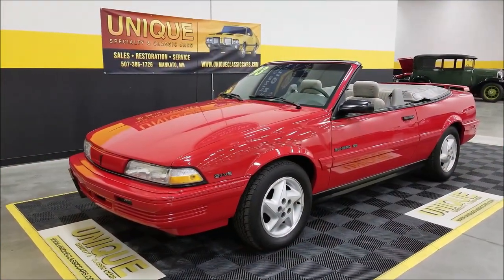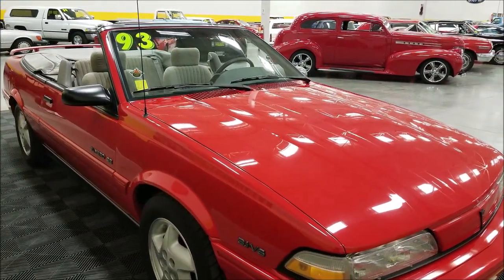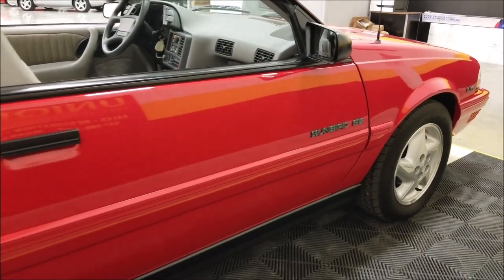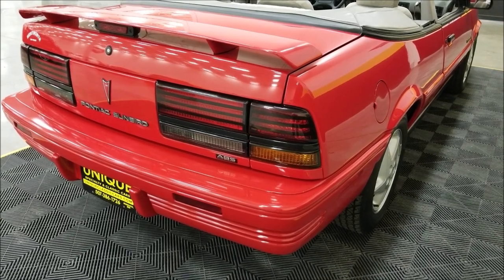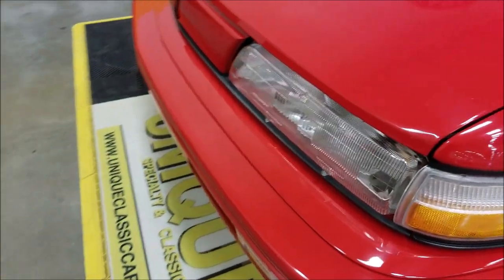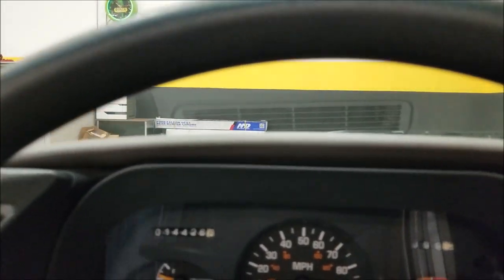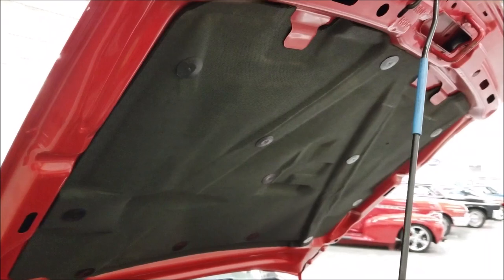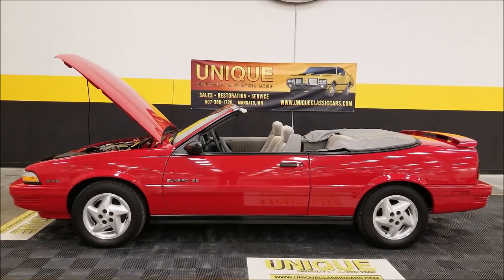1993 Pontiac Sunbird SE Convertible | For Sale $14,900